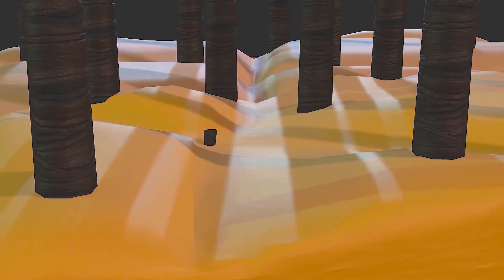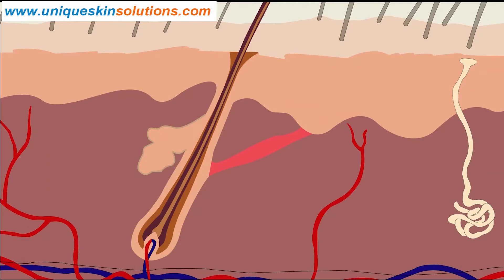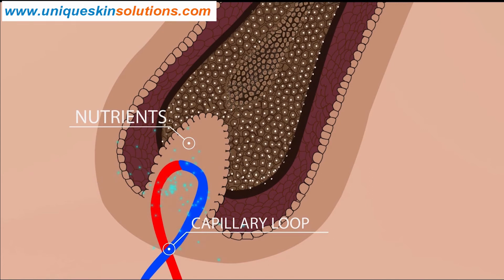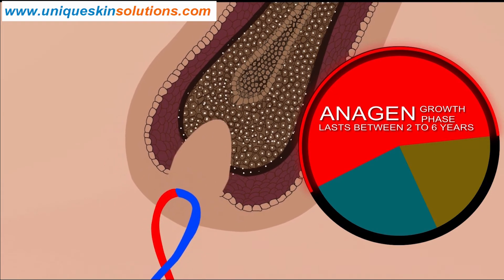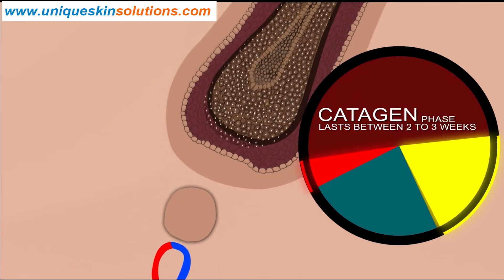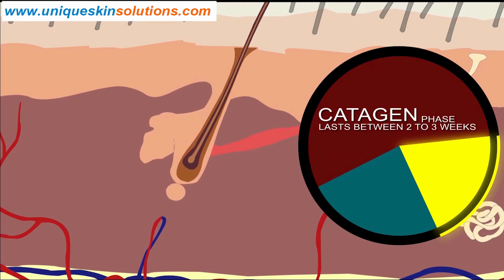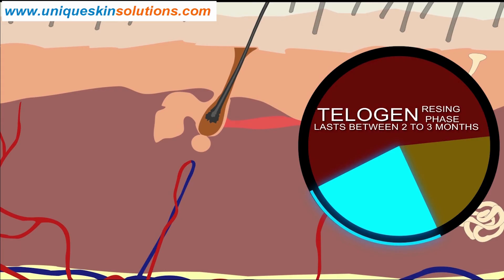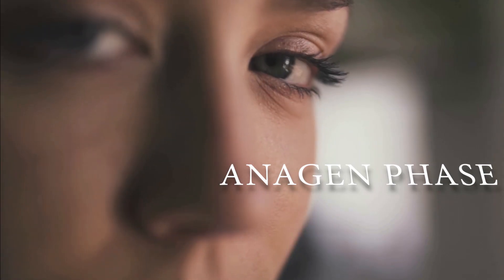How Your Hair Grows ? Hair Cycle and Hair Growth Factors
Natural hair growth cycle there are 3 phases,
anagen or growth phase
Catagen or regression phase
Telogen or resting phase
Cells of hair matrix responsible for hair growth and receive nutrients from the capillary loop from dermal papillae.
During the anagen phase or growth phase, the hair matrix actively proliferates new cells are continuously produced by active proliferation.new cells pushed upward and they differentiate to produce hair shaft.

 up to 85% of hairs in normal scalp hair in this stage.after 2 to 6 years of anagen phase hair follicle merges into the catagen phase, in this phase matrix cells seized their activity, hair growth stops.
base of the hair shaft migrates away from the papillary blood supply.
You can appreciate here how hair follicle and dermal papillae begin to shrink in this phase. finally, hair follicle detached from its blood supply.

 Catagen phase last for 2weeks, up to 1% of hairs in a normal scalp hair in this stage

3rd step of the hair cycle is the telogen phase,where hair follicles transit from the catagen phase to the telogen phase.
In the telogen phase where hair transferred into clubbed hair and,migrate up in hair sheath. they lack root sheath.
 resting phase lasts for 1–4 months, up to 10% of hairs in a normal scalp hair in this stage.

At the start of the new anagen phase, hair follicles grasp the papillae and blood supply reconnects.
New hair grows old clubbed hair falls as the new hair grows to the same depth as in the previous cycle.

Hair length depends on the duration of the anagen phase, short hair in eyelashes,hair on arms and legs have short anagen around one month.